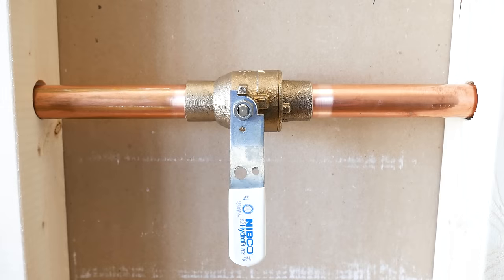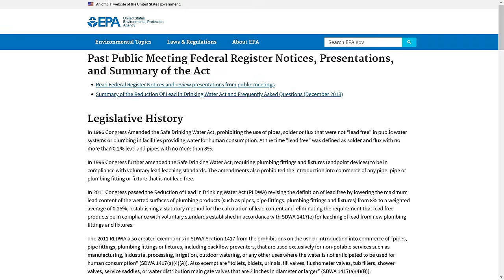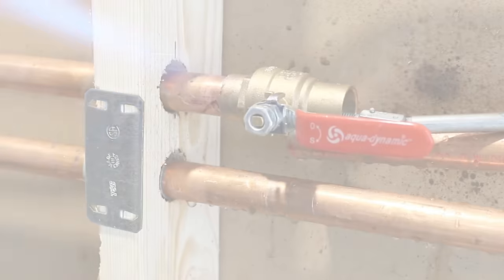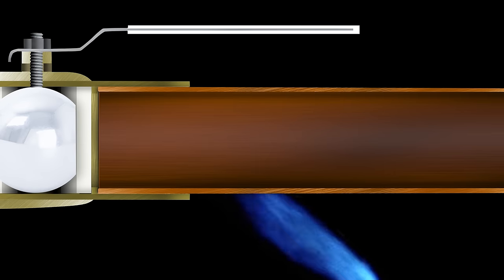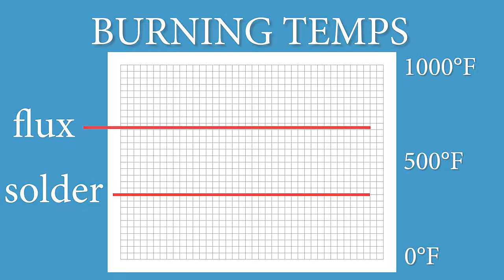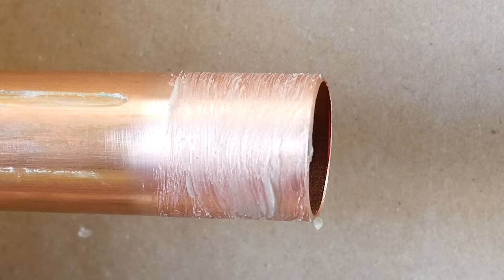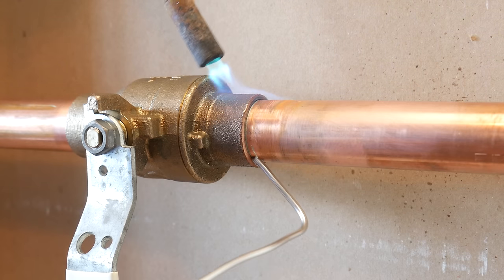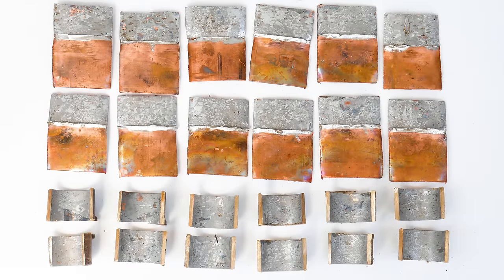How To Solder A LEAD-FREE Ball Valve (Correct Way!!) | GOT2LEARN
In this video, I'll go through all the steps on how to properly solder a lead free ball valve.

AutoCut Pipe Cutter 1/2"
AutoCut Pipe Cutter 3/4
Superior Tool 1/2" Cleaning Attachment
Pencil Torch
Fitting brush 4 in 1
Propane gas(Blue bottle)
Lead-free tinning flux
Flux brushes
Lead-free solder (Sterling)
Flame protector
Abrasive pads
Pencil reamer
All-in-one deburring tool

Timestamps
Start - 00:00
US Law on drinking water - 00:49
How to differentiate leaded from lead-free - 01:00
Different soldering method - 01:35
Which flux/solder to use - 02:57
How to solder a lead free valve - 03:42
Results - 05:38